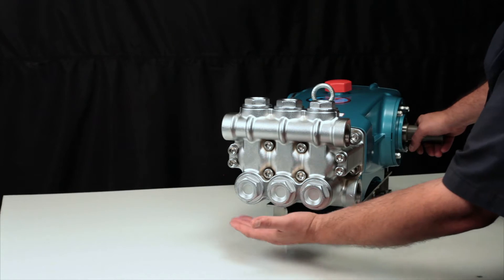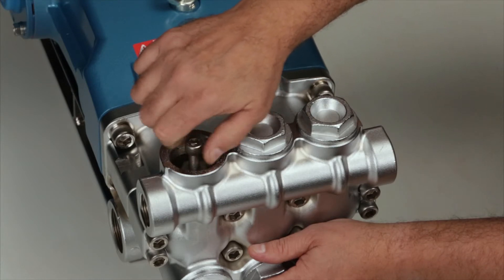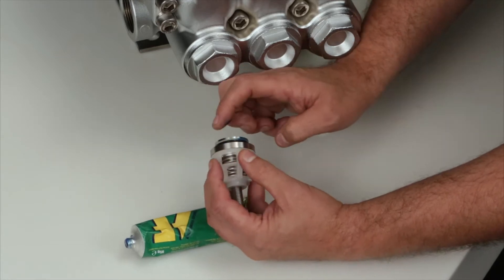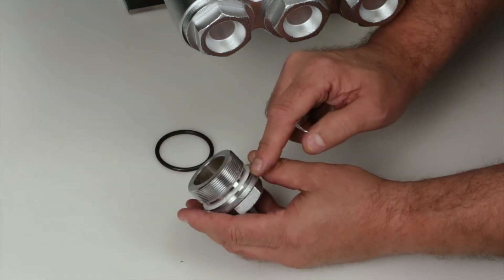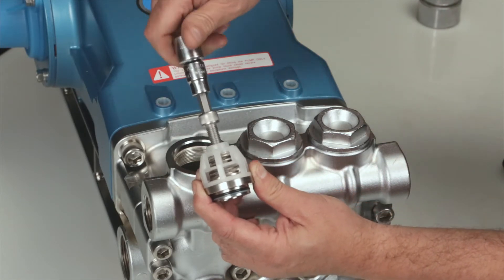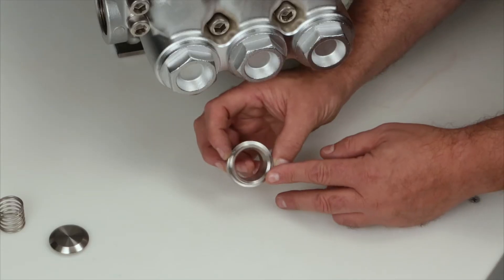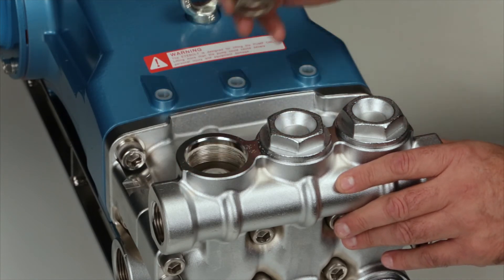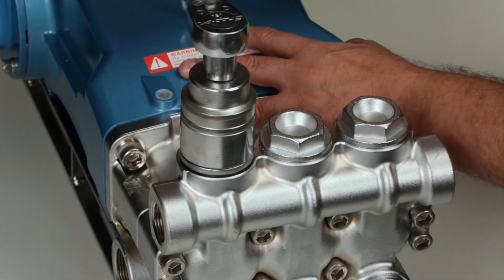Servicing Valves - Cat Pumps Model 3531, 3535, 3537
This video provides step-by-step instructions on servicing the valves in Cat Pumps Model 3531, 3535 and 3537 Pumps.